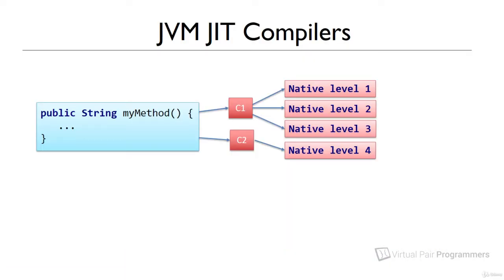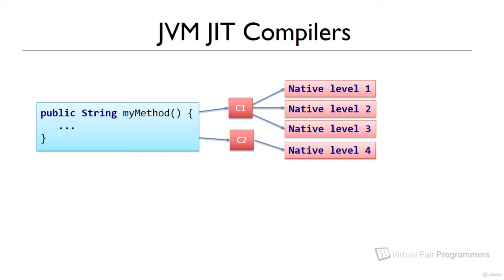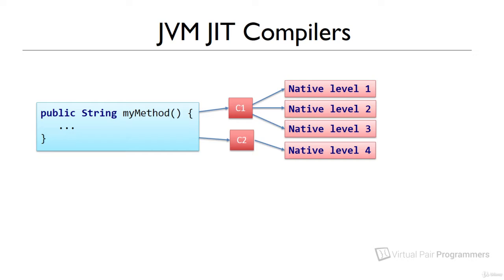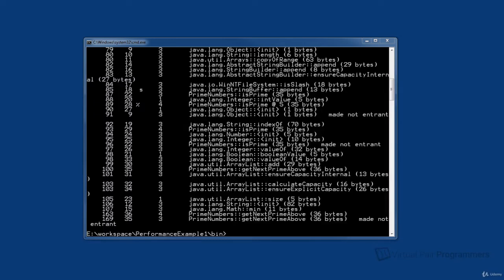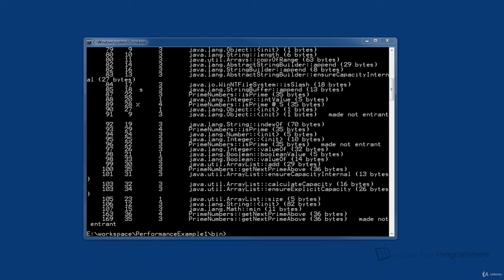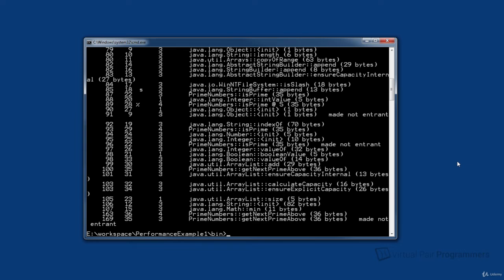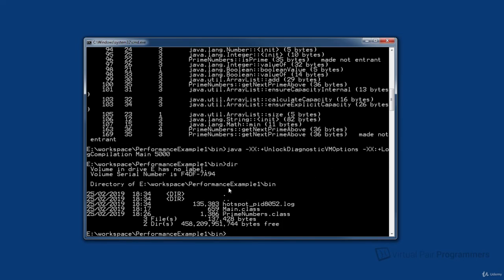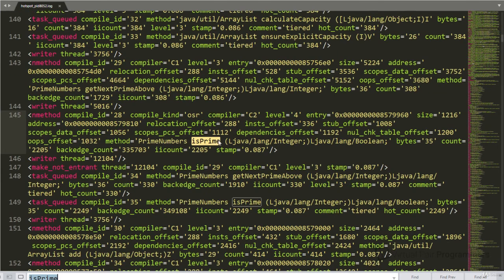5 The C1 and C2 Compilers and logging the compilation activity